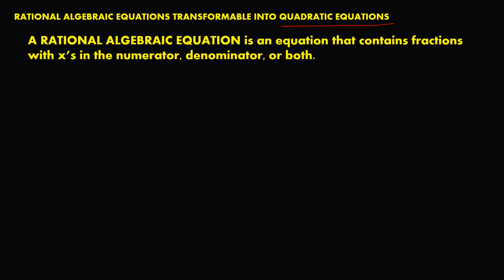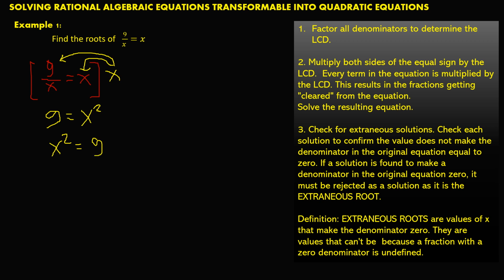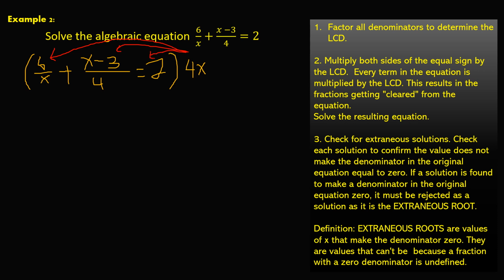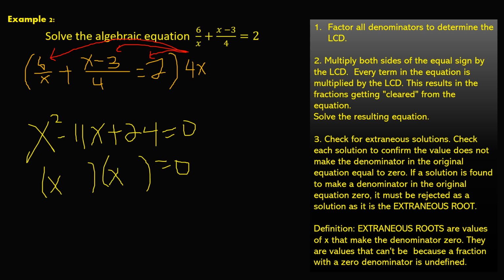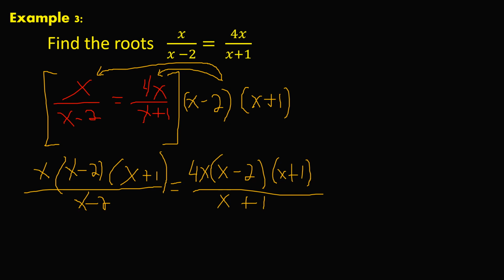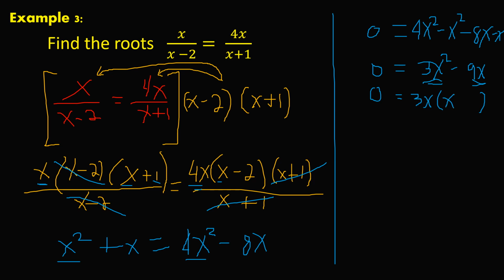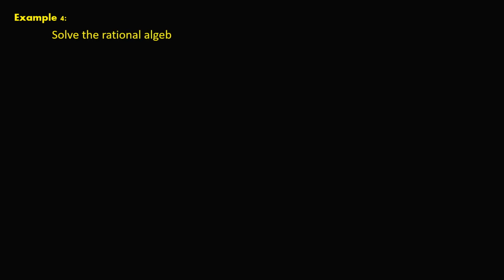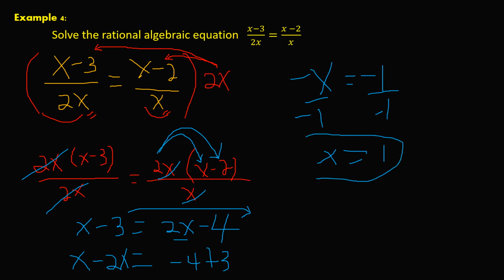RATIONAL ALGEBRAIC EQUATIONS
This video shows examples in solving RATIONAL ALGEBRAIC EQUATIONS.